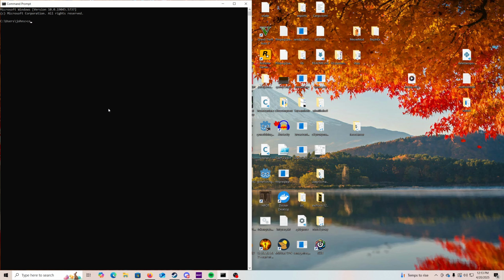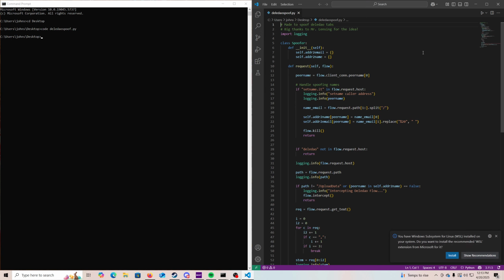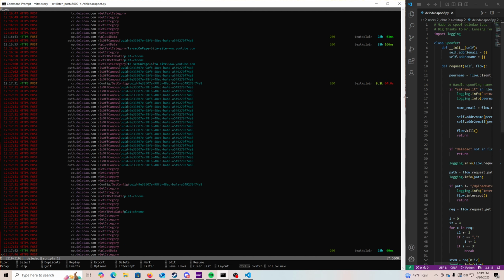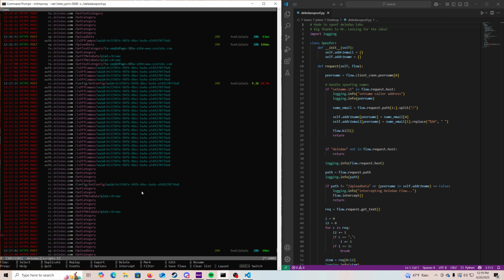defeating deledao with 65 lines of python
deledao, a newish company in the school chromebook blocking game, has some fundamental design flaws that allow it to be completely bypassed with little to no effort